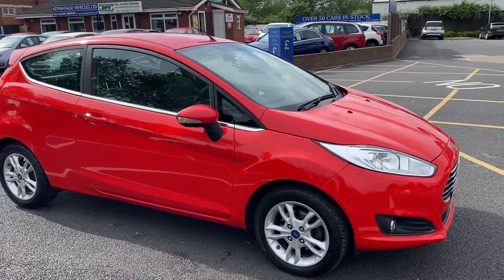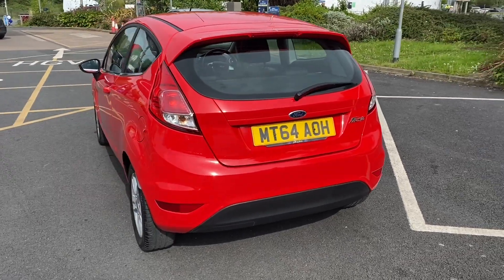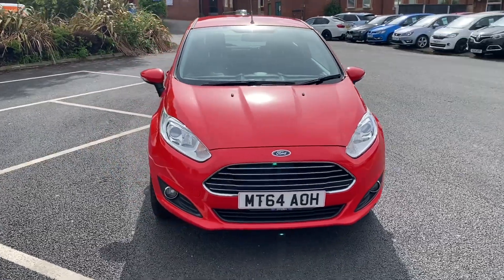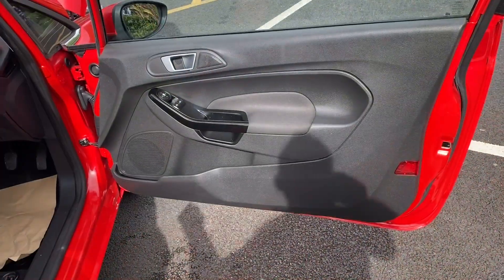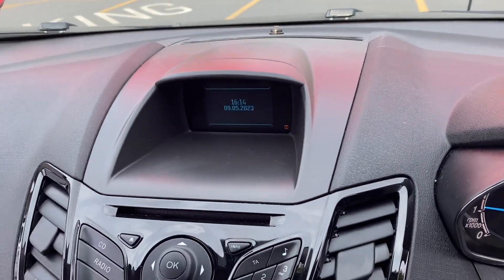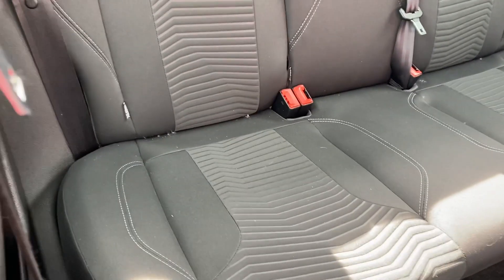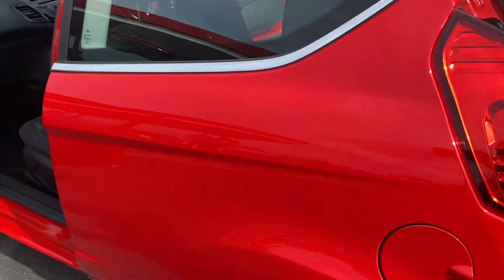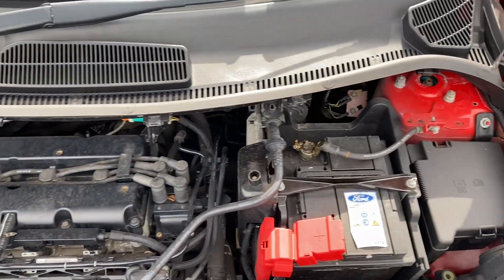detailed walkd of ford fiesta